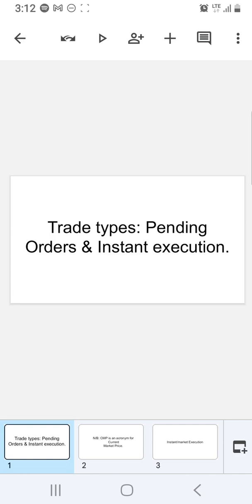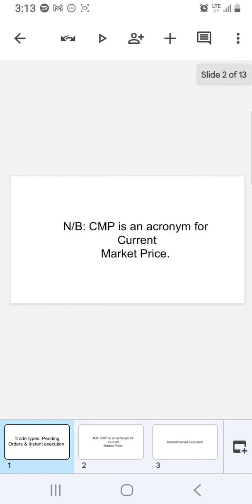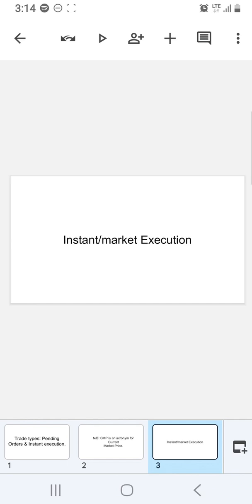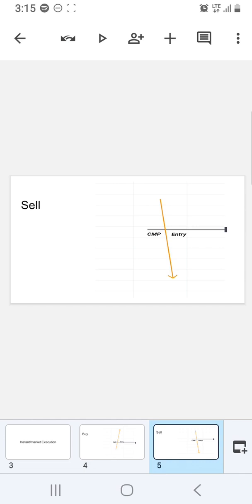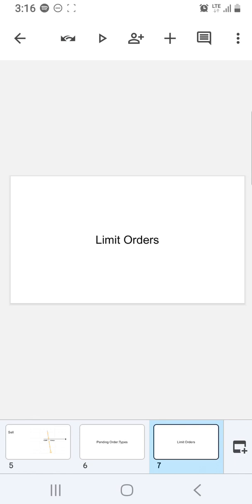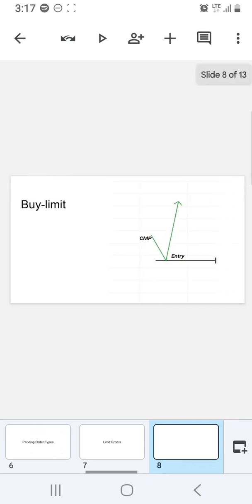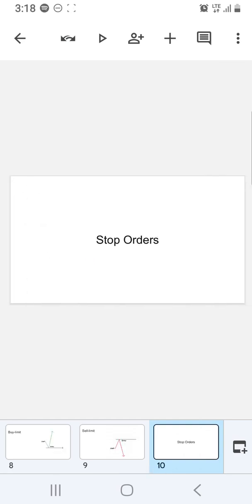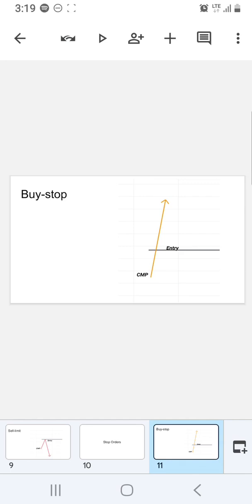Module 2D - TRADE TYPES: PENDING ORDER & INSTANT EXECUTION